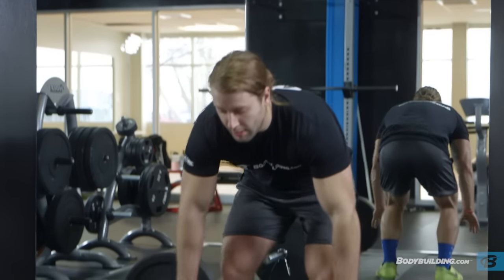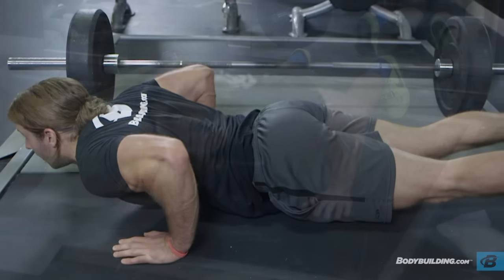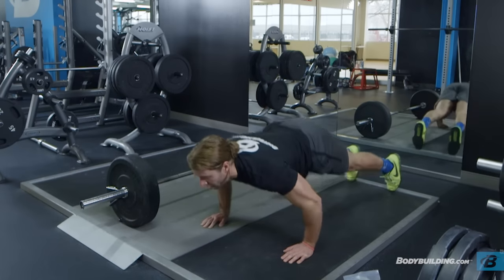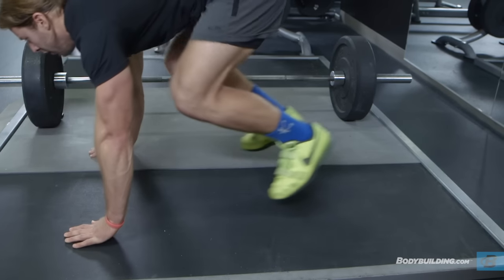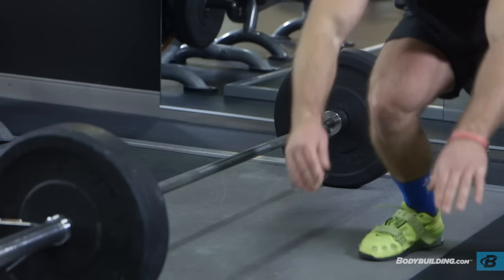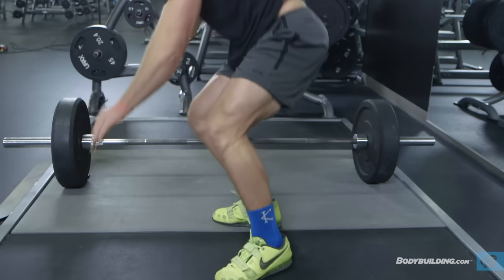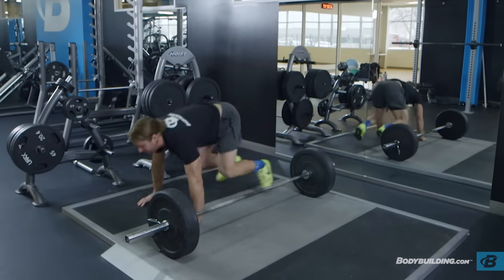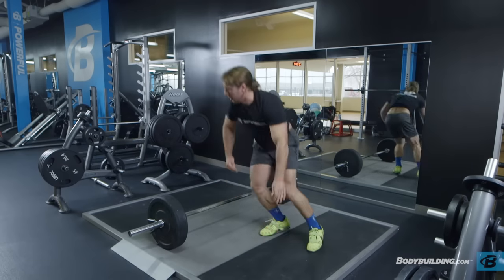How To Do Burpee Over Barbell | Exercise Guide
1. Place a loaded barbell on the floor and stand parallel to the bar with your legs shoulder-width apart. This will be your starting position.

2. Place your hands on the floor and kick your legs back so you end up with your stomach and thighs on the floor. Your elbows should be bent. This should be done quickly.

3. From this position, press up like you're doing a push-up and push your hips up. Jump your feet under your hips and begin to stand as you prepare to jump up.

4. As you jump, jump laterally (to the left or right) so that you land on the other side of the bar. This is one repetition.

5. Repeat steps 2 to 4 and return to the other side of the bar. Repeat for recommended number of repetitions.

Exercise Data
Type: Plyometrics
Main Muscle Worked: Quadriceps
Other Muscles: Calves, Chest, Glutes, Hamstrings, Triceps
Equipment: Barbell
Mechanics Type: Compound
Level: Intermediate